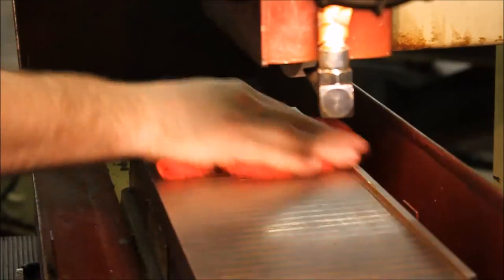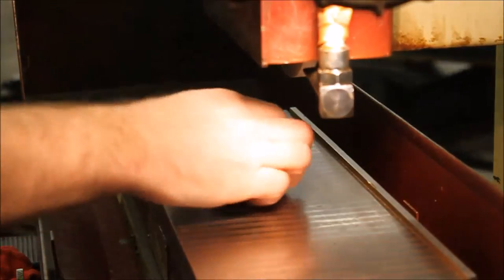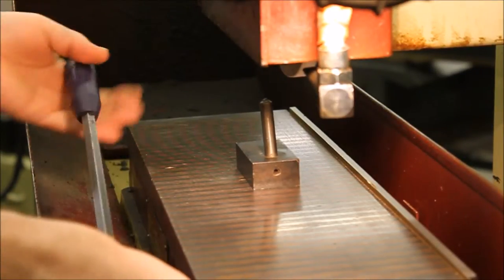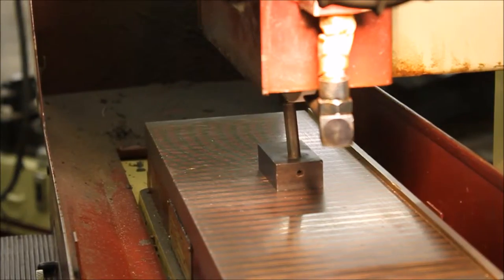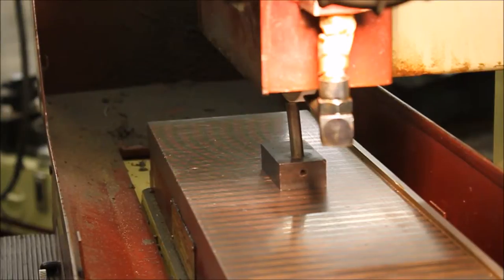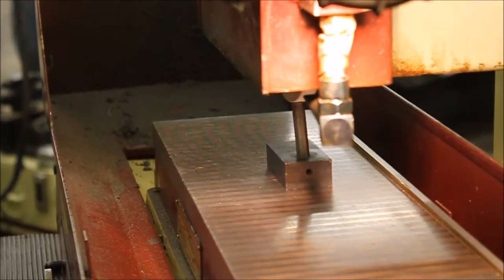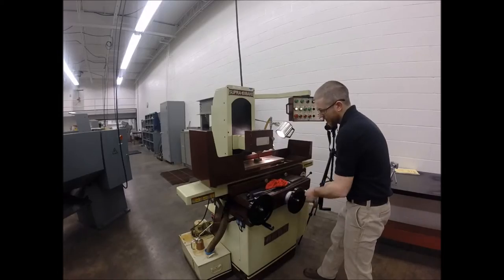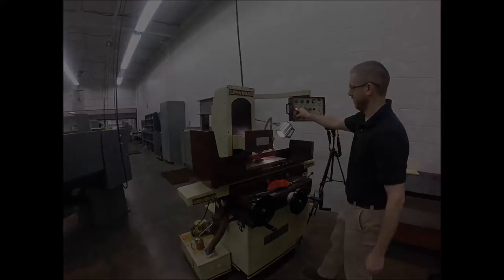Surface Grinder Wheel Dressing Operations